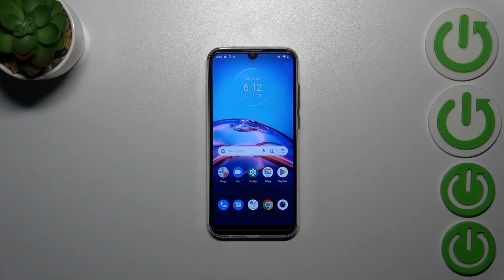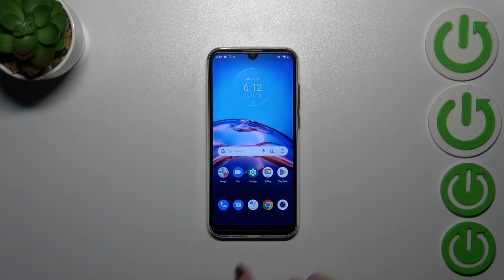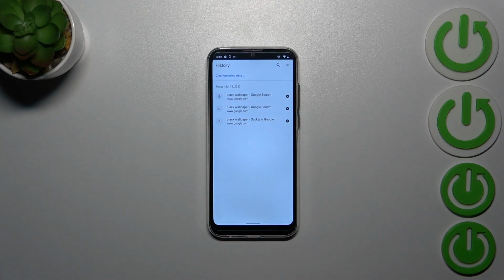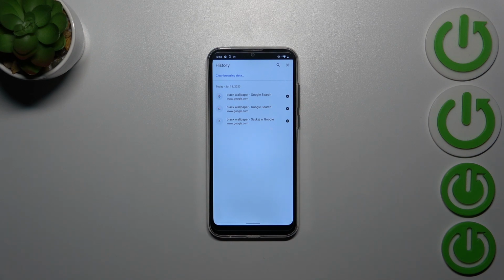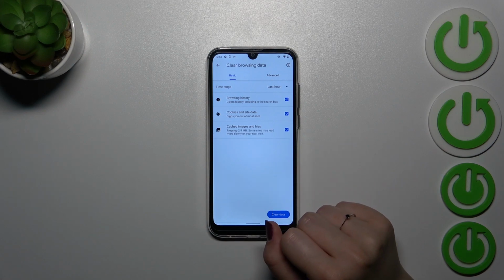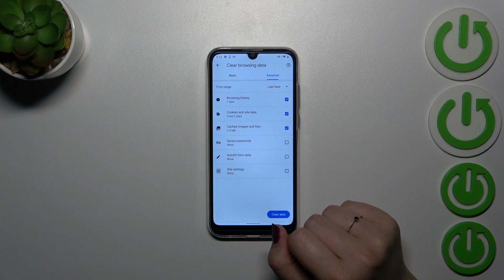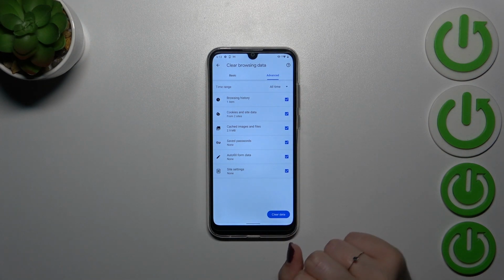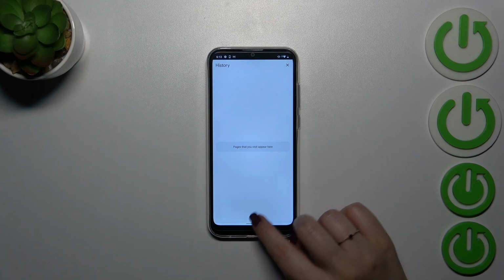How to Clear Browsing Data on MOTOROLA Moto E6i?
Ready to rejuvenate your browsing experience? Our latest tutorial is your ticket to a clutter-free cyber adventure! 🚀🧭 Discover the step-by-step magic of clearing browsing data on your Moto E6i, sweeping away cookies, history, and cache to reveal a digital canvas as clean as the day you unboxed it. Join us as we delve into the realm of online tidying, ensuring your privacy and boosting your phone's performance. Say farewell to virtual cobwebs and hello to a snappier, more secure browsing world. Let's dive in, clear up, and witness the web in its full, refreshed glory!

How to Delete Browsing Data on MOTOROLA Moto E6i?
How to Clear Browsing History on MOTOROLA Moto E6i?